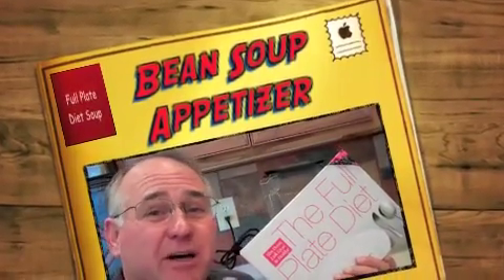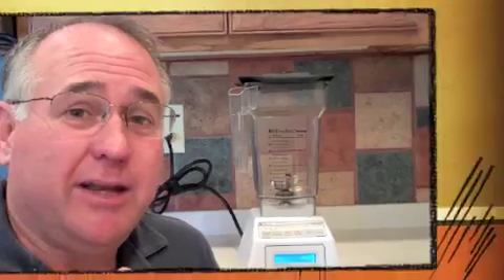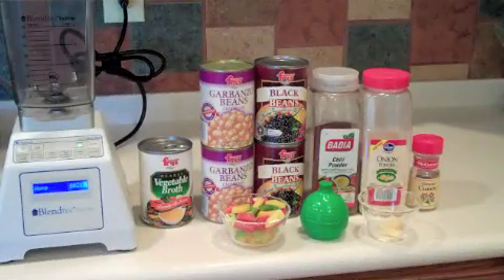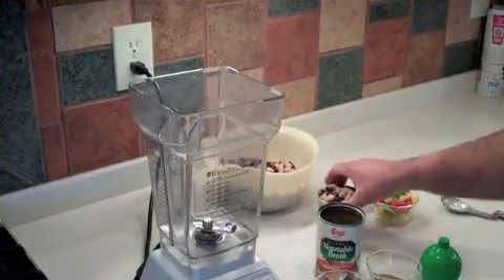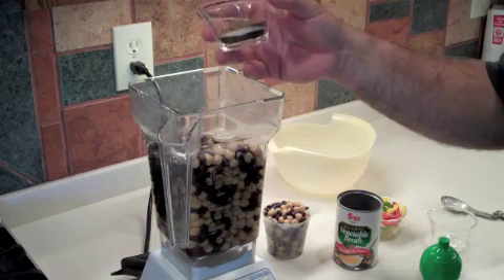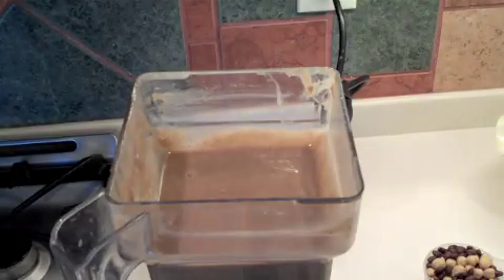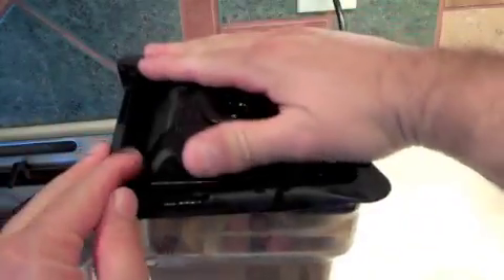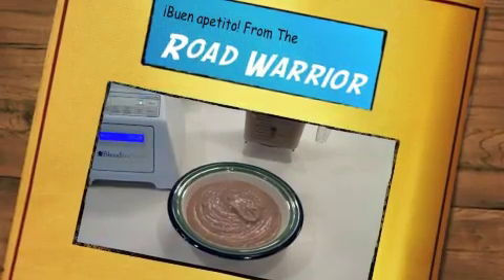Mexican Bean Appetizer Soup from the Full Plate Diet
Need a great high-fiber soup as an appetizer for your chicken kabobs, beef fajitas, or tamales?  This quick and easy soup is ready in less than 7 minutes using a blender.  15 grams of fiber in a cup!